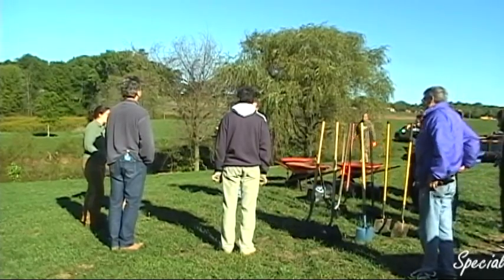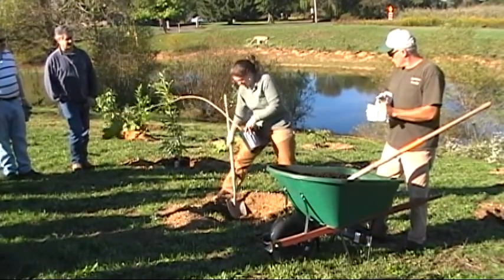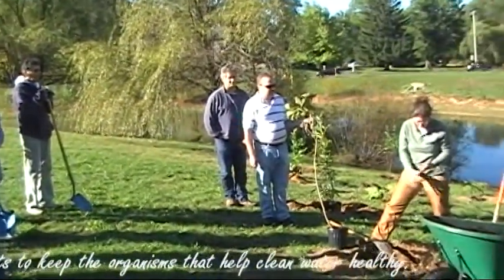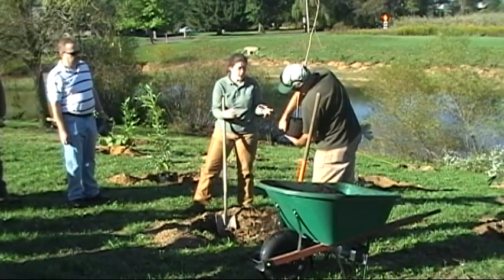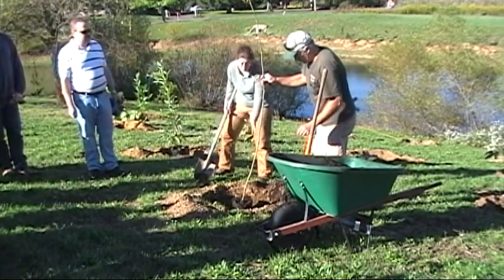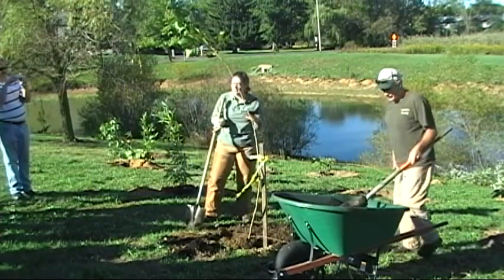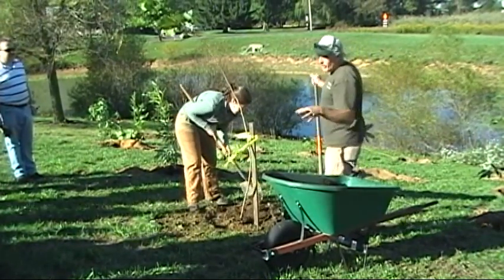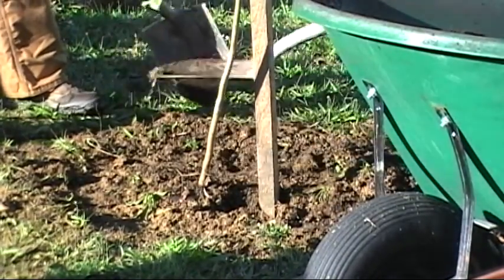Basics on Tree Planting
Doylestown Township Public Works staff get an assist from the Bucks County Conservation District in showing attendees some tree-planting skills.